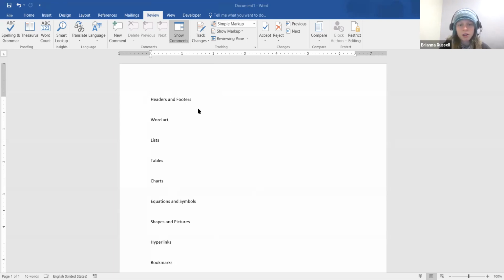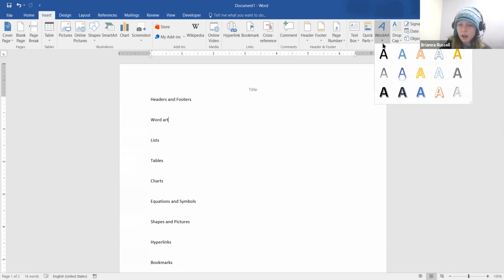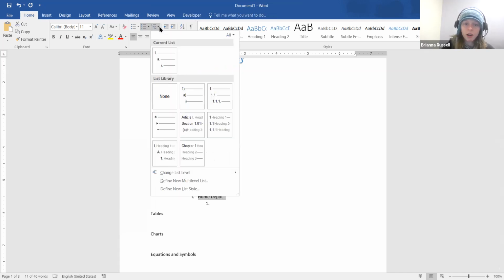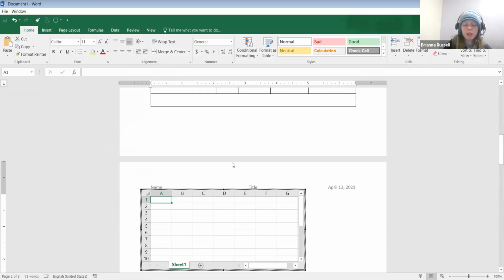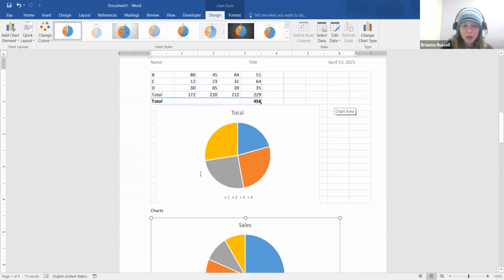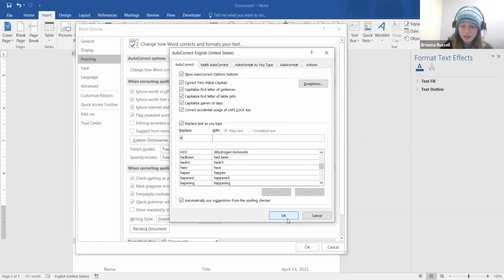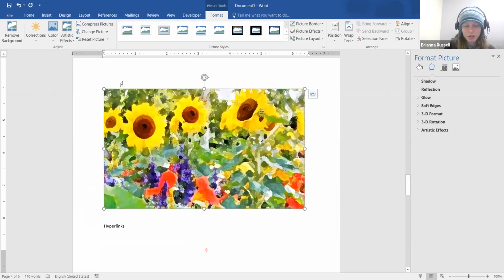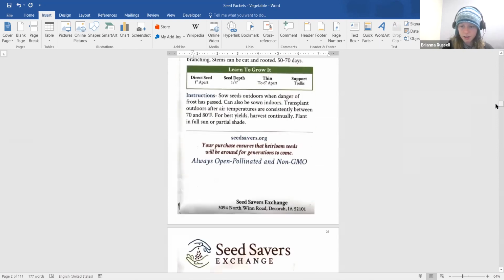Learning Lunches: Beyond the Basics in Word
Join Brianna for this recording of a virtual class going beyond the basics in Microsoft Word. to see our other computer class offerings!